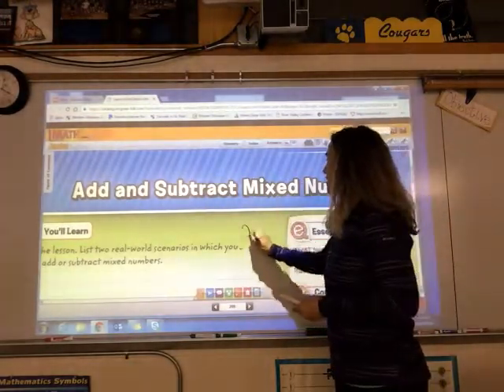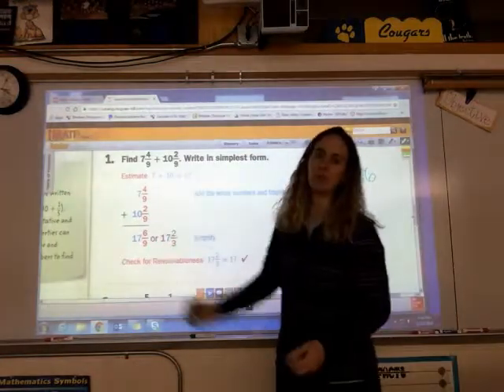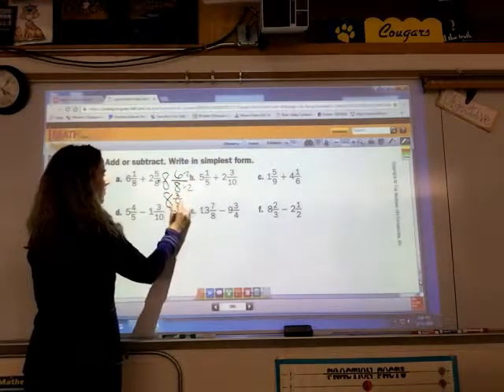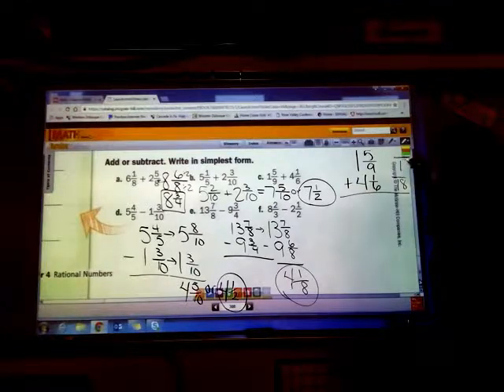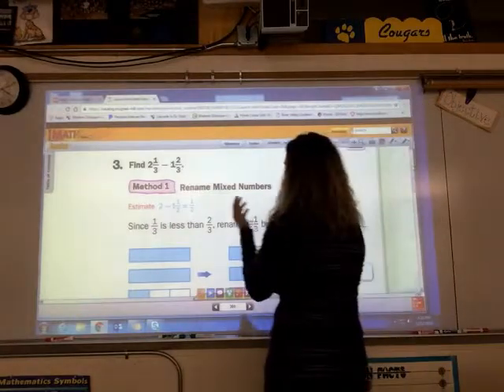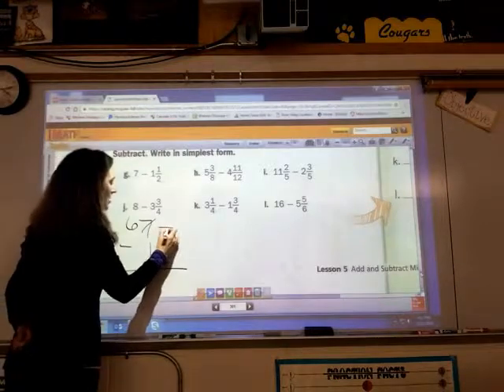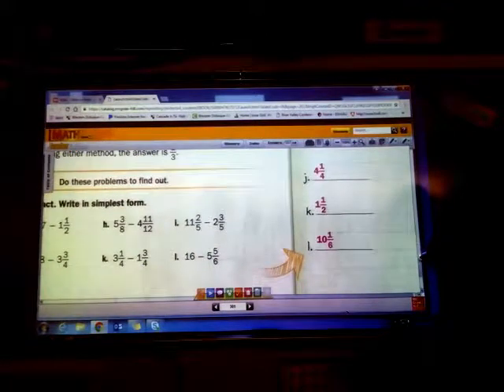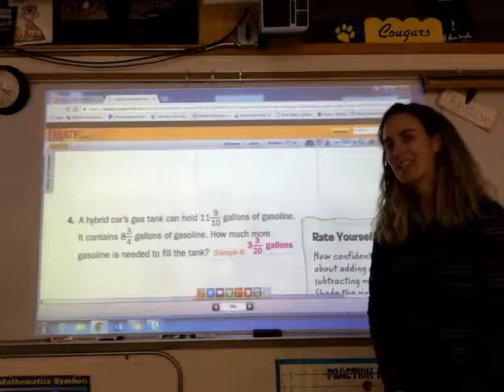Grade 7 Lesson 4.5